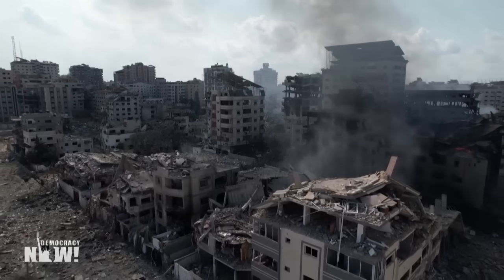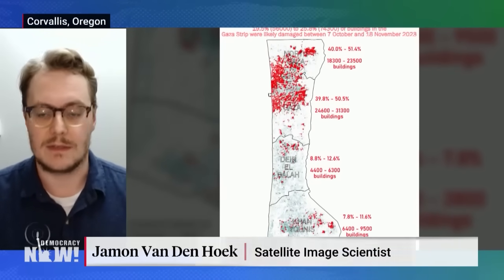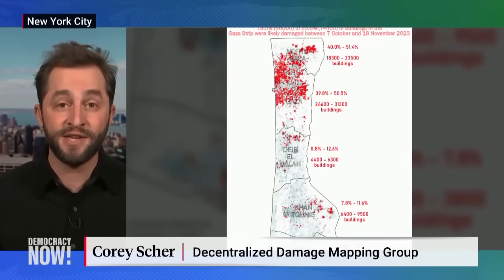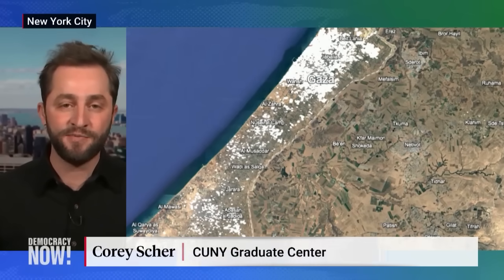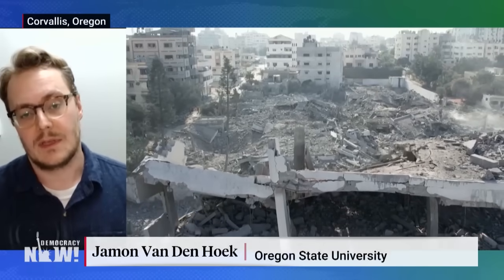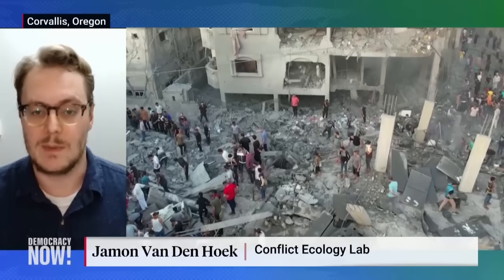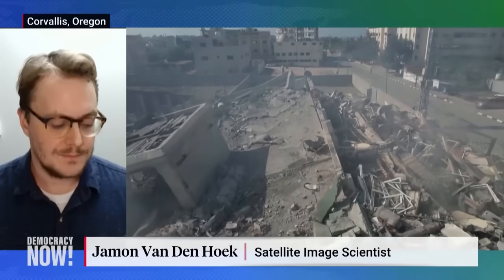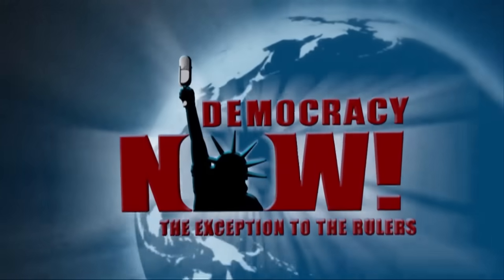Gaza in Ruins: Satellite Imagery Researchers Say Israel Has Destroyed or Damaged 56,000 Buildings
We speak with two researchers who lead the Decentralized Damage Mapping Group, a network of scientists using remote sensing to analyze and map the damage and destruction in the Gaza Strip since Israel's attacks began on October 7. Radar technology shows that Israel's bombing campaign has left about half of all buildings in northern Gaza damaged or destroyed since October 7, with at least 56,000 buildings in Gaza damaged overall. Doctoral researcher Corey Scher explains how researchers use open data to bring consistent, transparent assessments of the rapidly expanding damage in Gaza. "We've all been surprised at the speed of this," says Jamon Van Den Hoek, lead of the Conflict Ecology lab.

Democracy Now! is an independent global news hour that airs on over 1,500 TV and radio stations Monday through Friday. Watch our livestream at democracynow.org Mondays to Fridays 8-9 a.m. ET.